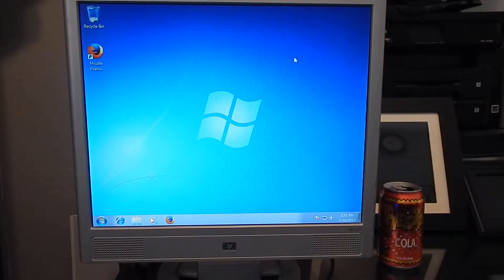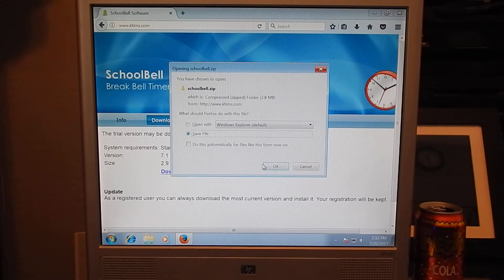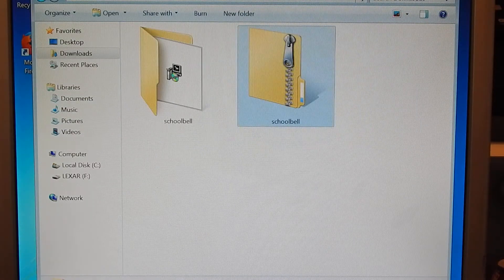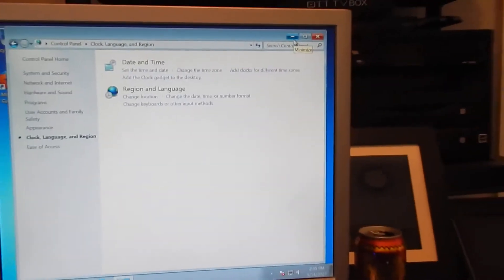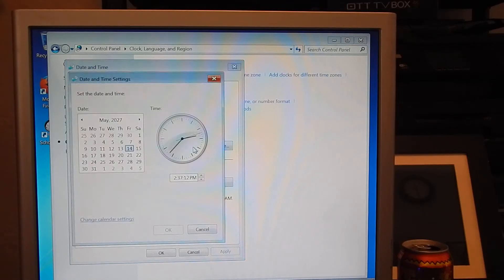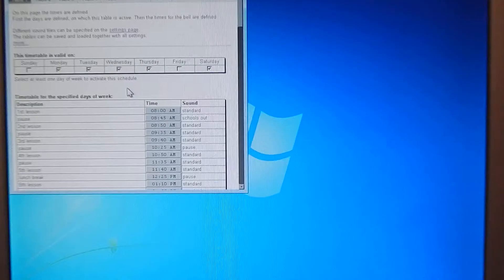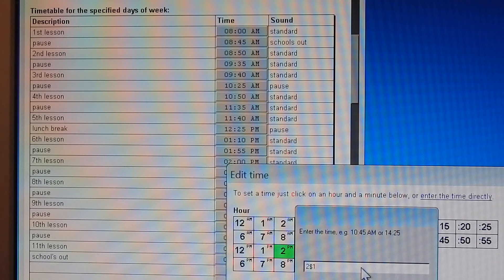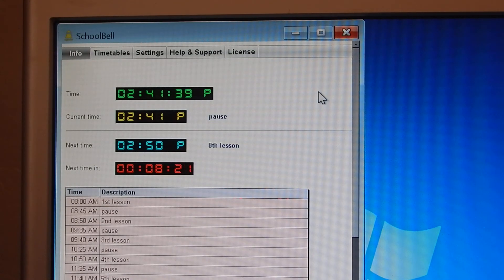How To Install SchoolBell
Step by step on how to install SchoolBell for home use.